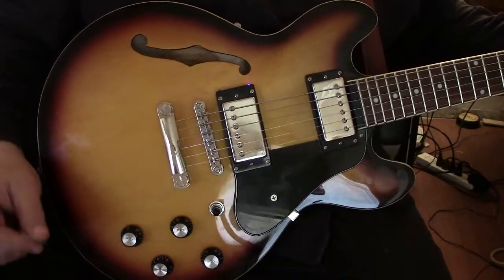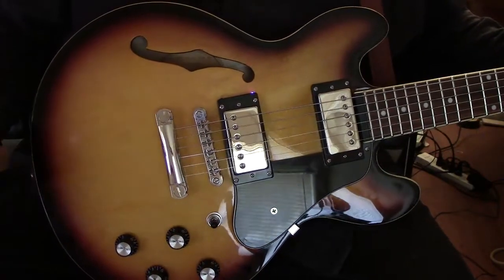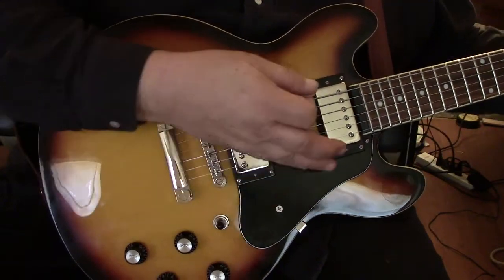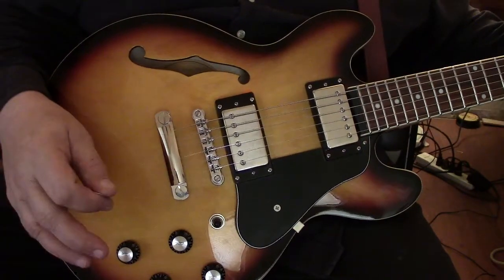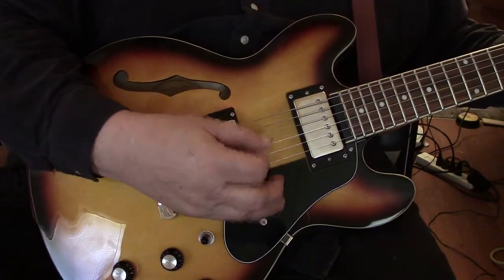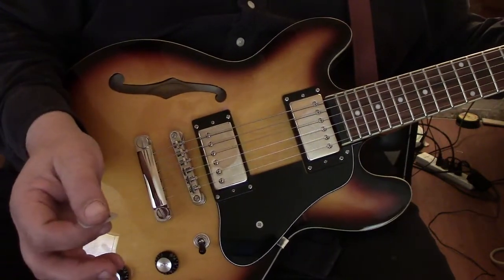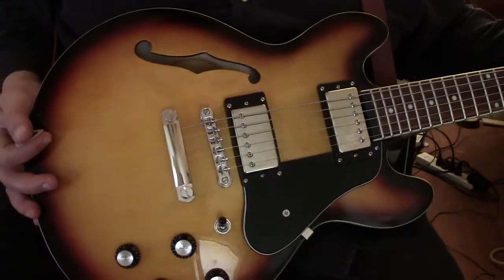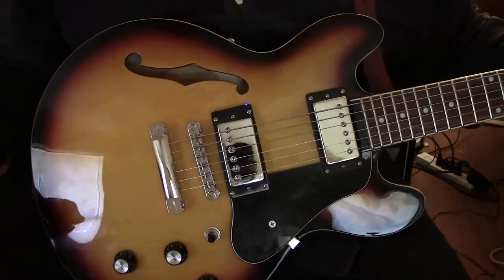"STEREO" ES-339 ULTRA.....SOUND BANK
Before I switch out the bridge and nut I have this video as a sound bank to compare this to my NEW SOUND...should be cleaner,CRISPER, is the best word I can think of when using a real BONE NUT...ya know. Crisper tones..Sharper more CONCISE notes. and for sure just cleaner all around.
Now I had the volume on this video waaaay up,  BUT the camera's Stereo Mics cut it down...BOOOOOOO...I will adjust that next. Check out the new MOD 3 and MOD 4 coming soon.